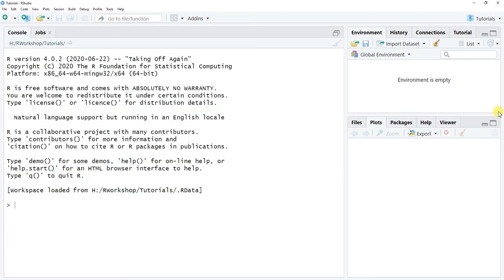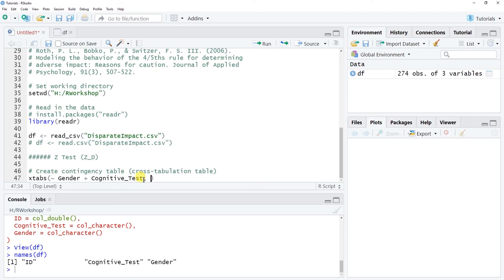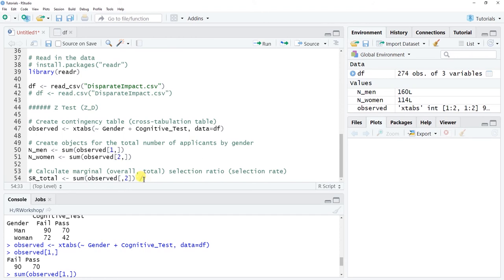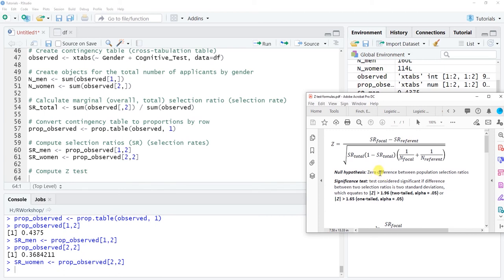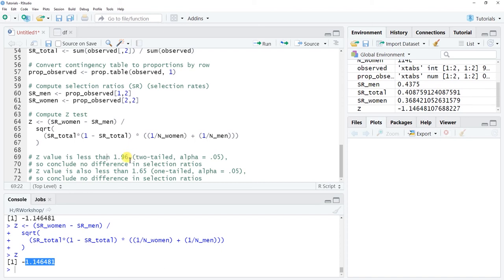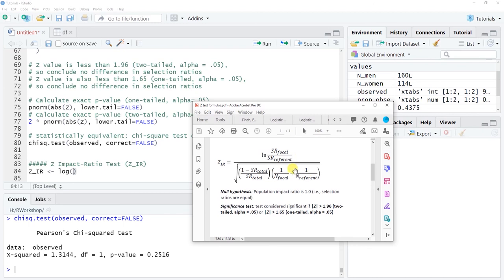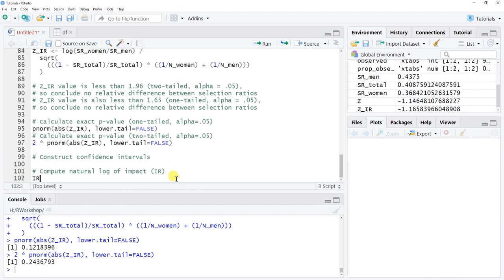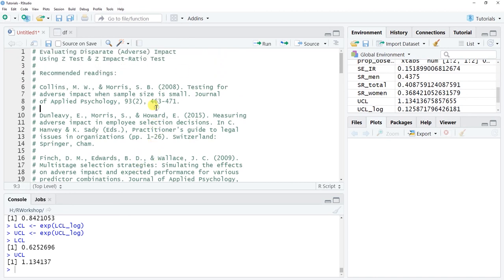Evaluating Disparate (Adverse) Impact Using Z-Difference-Test & Z-Impact-Ratio-Test in R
This tutorial demonstrates how to evaluate whether their is prima facie evidence of disparate impact (adverse impact) by using the Z-test (i.e., Z-difference-test, "2 standard deviation rule") and the Z-impact-ratio-test. For the Z-impact-ratio_test, I also demonstrate how to compute a 95% confidence interval on the same scale/metric as the impact ratio using the formulas presented by Morris and Lobsenz (2000), which provides a more direct glimpse into the sampling error and a better indication of the precision of our estimated impact ratio.

Other approaches for evaluating disparate impact that are not covered in this tutorial include the 4/5ths Rule, chi-square test of independence (with and without Yates continuity correction), and the Fisher exact test, and these are covered in the following tutorial

When sample sizes are small, selection ratios are low, and/or there is a small proportion of individuals from the focal group, then a one-tailed Z_IR test may help to avoid false negatives (Morris, 2001; Morris & Lobsenz, 2000). Given that the 4/5ths Rule has a tendency to result in large proportion of false positives (even in large samples), it is advisable to pair the 4/5ths test with a statistical test like the chi-square test of independence, Fisher exact test, or the Z_IR test (Roth, Bobko, & Switzer, 2006).

The following topics appear at the timestamps noted in brackets: (a) a list of recommended readings and their references [0:27]; (b) Z-difference-test (Z-test-test; "two standard deviations rule") [7:15]; Z-impact-ratio-test [43:02]; and constructing confidence interval around impact ratio [53:56].

If you would like to learn how to visualize evidence (or the lack thereof) of disparate (adverse) impact, check out this video